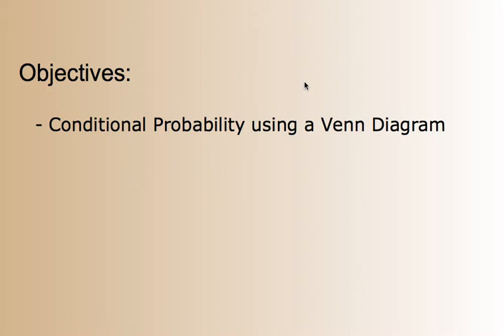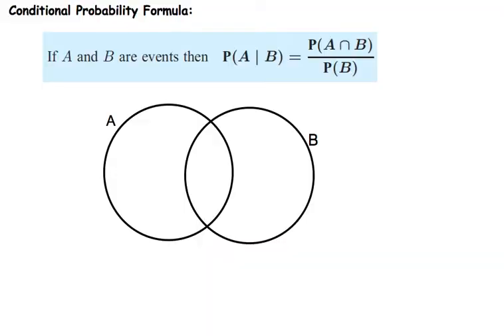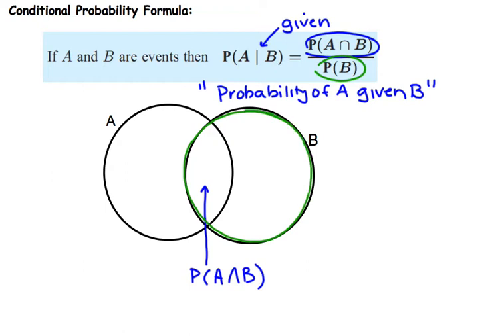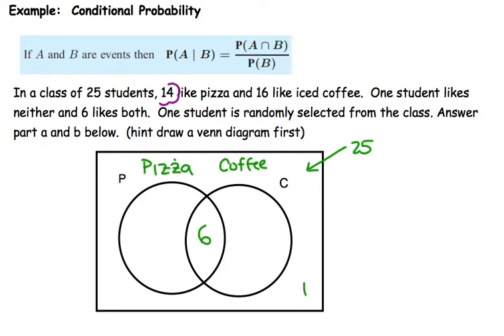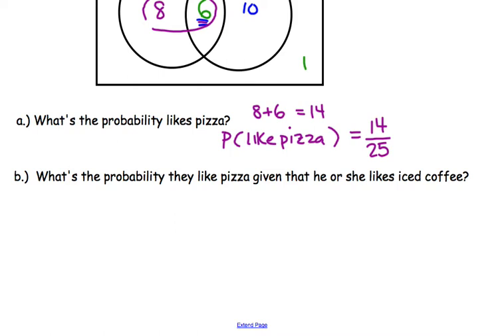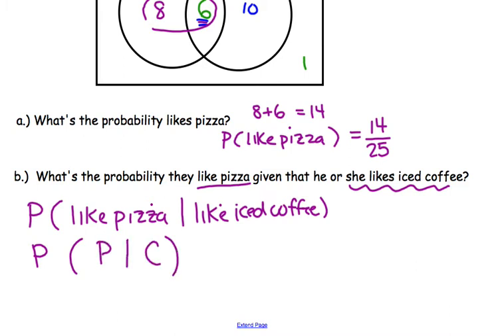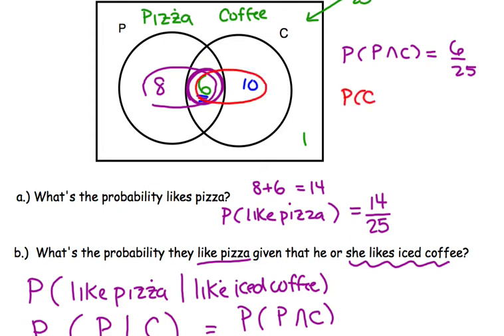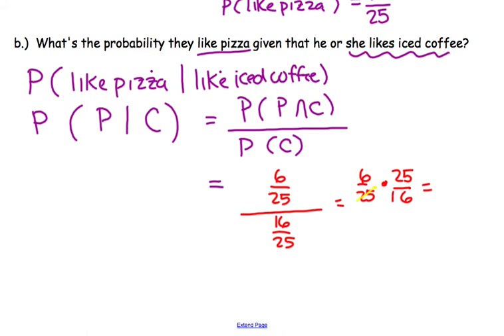Venn Diagram Conditional Probabiilty Example 1